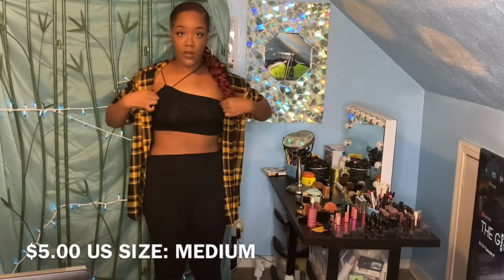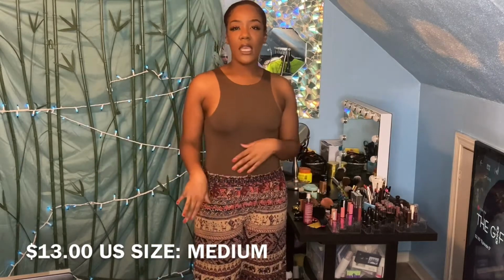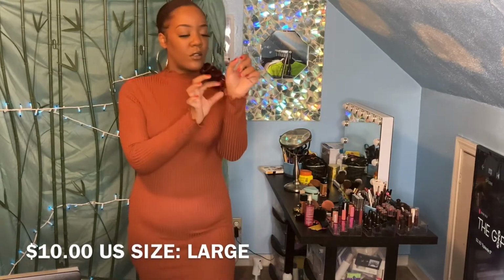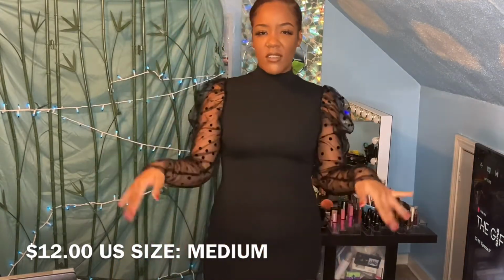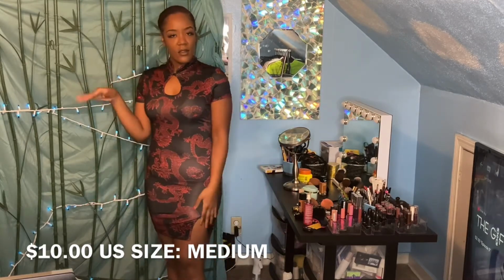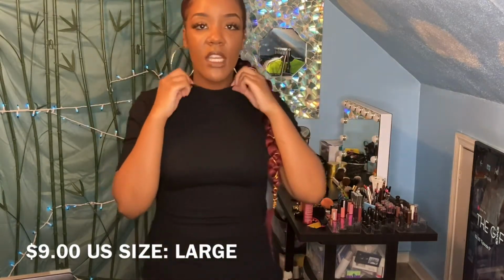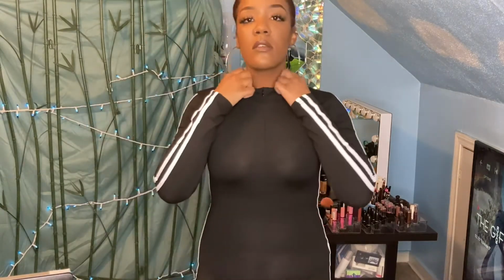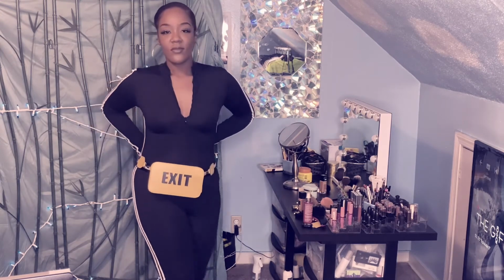SHEIN FALL I TRY ON HAUL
Hello hello! Welcome or welcome back to the page :) Today I have a SHEIN fall haul for you guys.

Most of the items listed here are probably cheaper than what I listed so definitely check them out on the Shein website.

These are only a few items that I picked out as basics to mix and match :)

Hope you baddies love some of my picks. Let me know below which items were your favorites!

Xoxo WHINEWITHB ❤️

P.S. here are all the links to the items listed in this video:

Black crop tank top

Asymmetrical Neck Crop Cami Top
Check out this Asymmetrical Neck Crop Cami Top on Shein and explore more to meet your fashion needs!

Brown sleeveless body suit

Form Fitted Solid Bodysuit
Check out this Form Fitted Solid Bodysuit on Shein and explore more to meet your fashion needs!

Plaid Skirt

Split Hem Tartan Skirt
Check out this Split Hem Tartan Skirt on Shein and explore more to meet your fashion needs!

Auburn bodycon dress

Mock Neck Lettuce Trim Bodycon Dress
Check out this Mock Neck Lettuce Trim Bodycon Dress on Shein and explore more to meet your fashion needs!

Black Mesh sleeved bodycon dress

Mock-Neck Dobby Mesh Gigot Sleeve Bodycon Dress
Check out this Mock-Neck Dobby Mesh Gigot Sleeve Bodycon Dress on Shein and explore more to meet your fashion needs!

Dragon print bodycon dress

Keyhole Neck Dragon Print Bodycon Dress
Check out this Keyhole Neck Dragon Print Bodycon Dress on Shein and explore more to meet your fashion needs!

Overall Corduroy dress

Bib Pocket Front Overall Dress
Check out this Bib Pocket Front Overall Dress on Shein and explore more to meet your fashion needs!

Black rib knit bodycon dress

Solid Rib-knit Bodycon Dress
Check out this Solid Rib-knit Bodycon Dress on Shein and explore more to meet your fashion needs!

Black white striped jumpsuit

Mock Neck Side Stripe Skinny Jumpsuit
Check out this Mock Neck Side Stripe Skinny Jumpsuit on Shein and explore more to meet your fashion needs!

Exit Bag

Slogan Detail Bag With Striped Strap
Check out this Slogan Detail Bag With Striped Strap on Shein and explore more to meet your fashion needs!